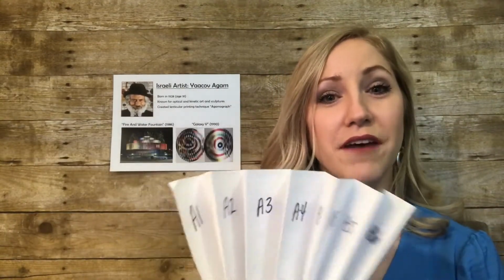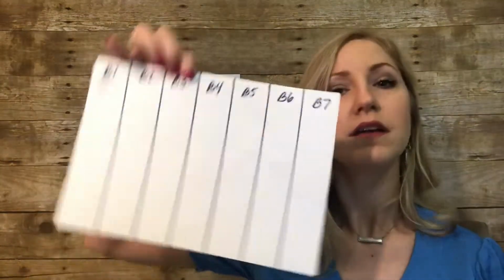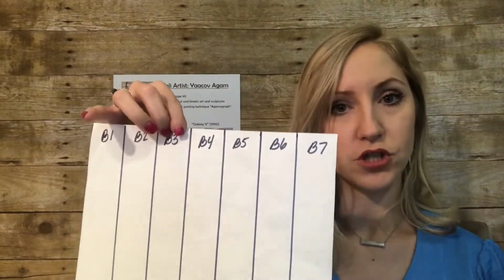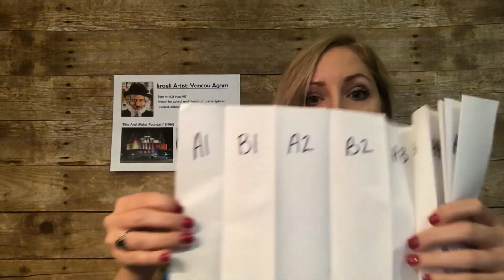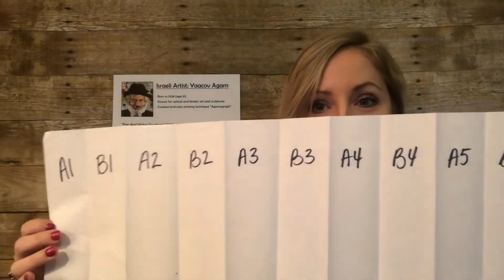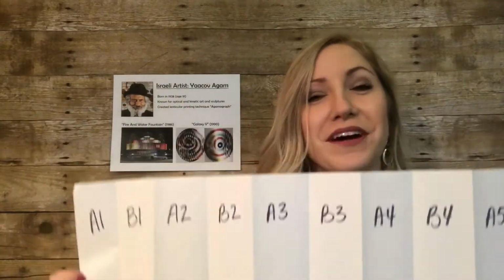How to Make Agamographs with Students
If you’re looking for a STEAM-focused learning activity that can be used to support student learning objectives, agamographs are a great tool. In this tutorial, we will show you how to create these in your classroom.

✨ Agamographs are a set of images that change at different angles. It’s a terrific way to integrate art, math and design with students. This kind of art in part of the kinetic art movement, and was pioneered by Yaacov Agam.

✨ While agamographs are a fun activity for students, there’s a way to extend it beyond the surprise factor. You can use creating these artworks as part of your student learning objectives (also known as SLOs, SGGs, SGOs and more). It’s a way for students to visually showcase their growth and learning over time.

✨ Students can integrate light, sound and textures to create a sensory experience which also embeds the principles of science, math, and design. Teachers can create more meaningful learning targets using diagnostic, formative and summative assessments for activities like this one.

✨ This workshop preview is part of our members-only Accelerator workshops. Each month, we release a stack of videos and worksheets to help educators bring inspiring new techniques into their classrooms. Each workshop also provides teachers with a certificate for 1 PD hour.

EXPLORE THE ACCELERATOR

This is part of the IAS Accelerator Teacher Workshop Series. For full access to all of the workshops in this series, please

FOR MORE...

👍 Follow along on social media for more arts integration and STEAM ideas!